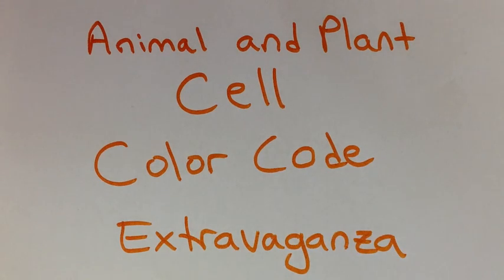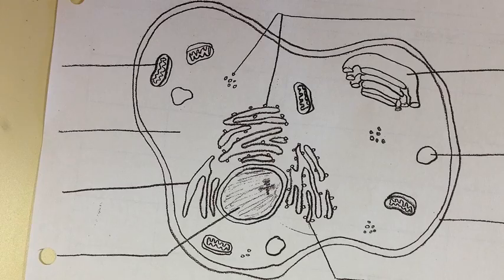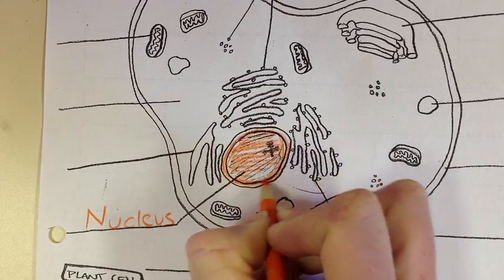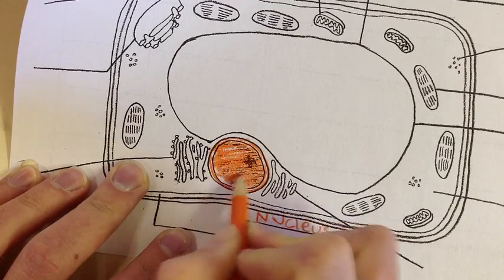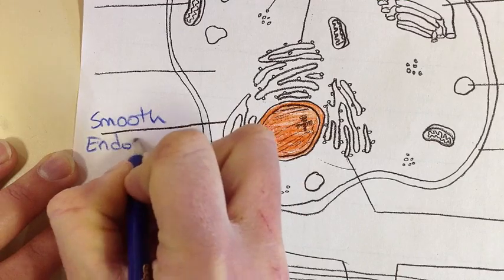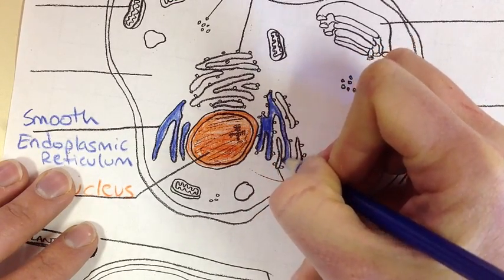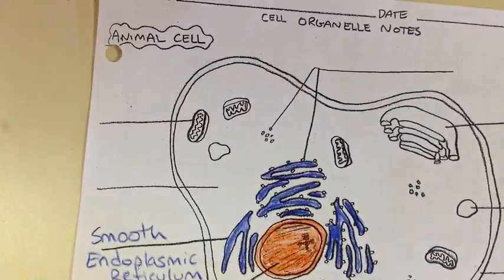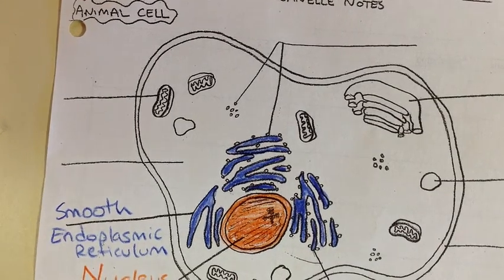animal plant cell color code Broadband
Use the instructions in this video to help you find a blank animal and plant cell online, print it, then color code and label all of the organelles.